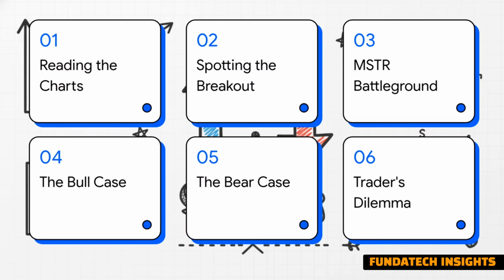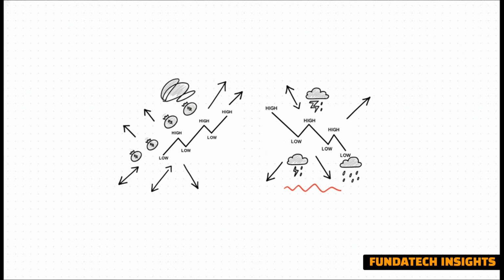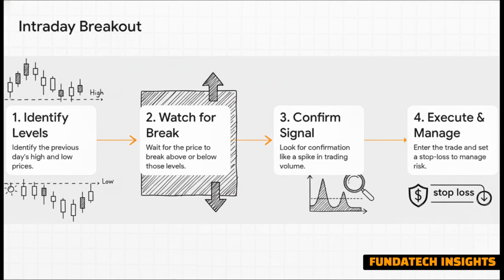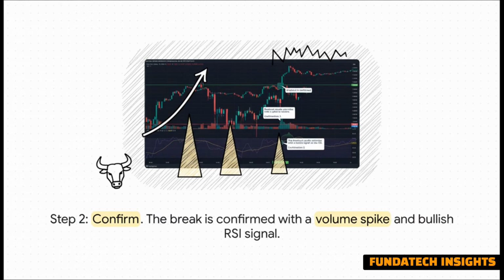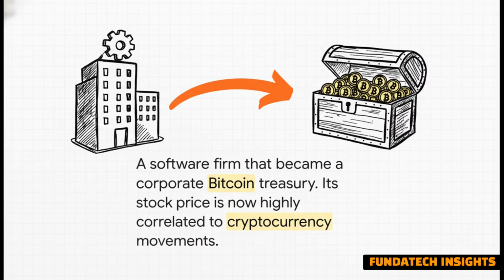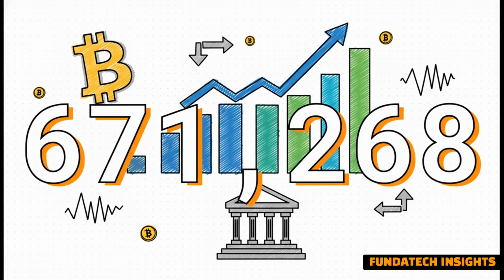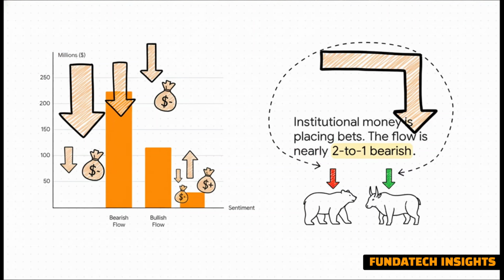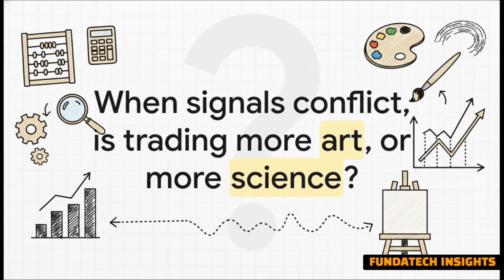MSTR Stock Technical Breakdown: Unusual Chart, Key Levels & 23% Bitcoin Yield Impact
MicroStrategy (MSTR) trades unlike almost any other stock in the market. Its price action often looks unusual, distorted, and more volatile than Bitcoin itself — and that’s because MSTR functions as a Bitcoin-leveraged equity, not a traditional software company.

In this video, we break down how to read the MSTR chart correctly, starting with chart basics for newer investors and then moving into key support and resistance levels that matter most right now. We explain why common chart patterns often fail on MSTR and how Bitcoin’s volatility directly reshapes its technical structure.

A major driver behind this behavior is MicroStrategy’s ~23% effective Bitcoin yield, which amplifies both upside and downside relative to Bitcoin. We explain what this yield means, how it impacts valuation, and why it causes MSTR to move more aggressively than BTC during both rallies and drawdowns.

From there, we lay out clear bull vs bear case scenarios, showing what must happen at critical price levels for continuation — and what breaks the thesis if those levels fail. This is a no-hype, structure-first technical and fundamental breakdown designed to help investors understand what the chart is really saying.

In this video, we covered:

Why MSTR’s chart looks unusual compared to normal stocks

Chart reading basics for Bitcoin-linked equities

Critical support and resistance levels to watch

What 23% Bitcoin yield actually means for MSTR

Bull vs bear case scenarios based on price structure